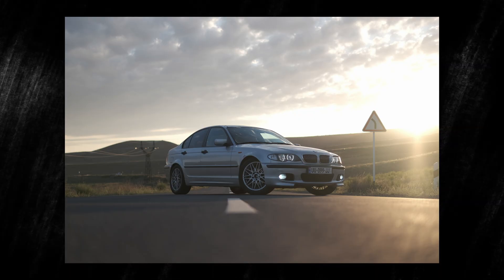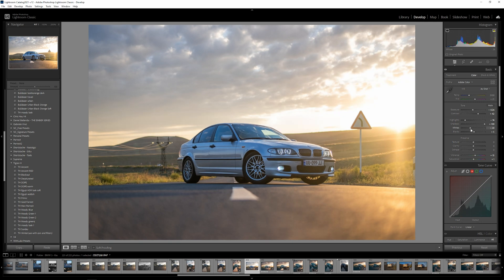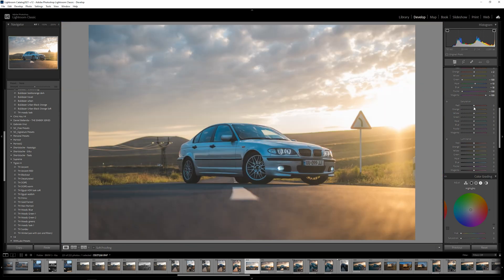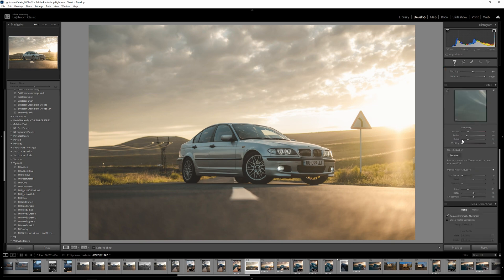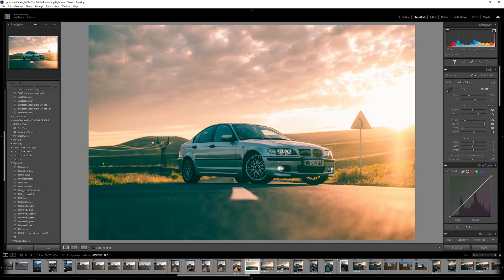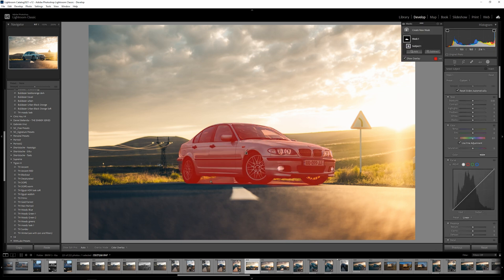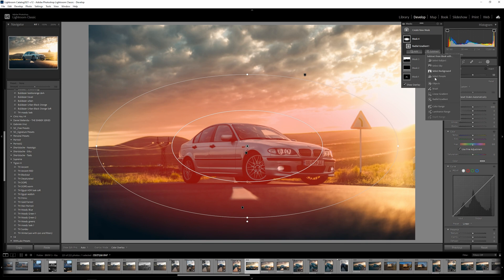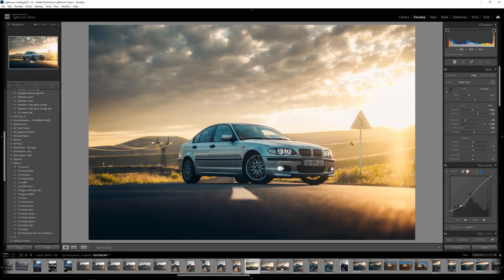You Should Be Editing Car Photos in Lightroom Like This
You Should Be Editing Car Photos in Lightroom Like This. In this Lightroom tutorial, I show you how I edit my car photos in Adobe Lightroom Classic from start to finish.

Link to the Image so you can practice (there is 2 images JPG and RAF, use the RAF as you will get the most out of dynamic range)